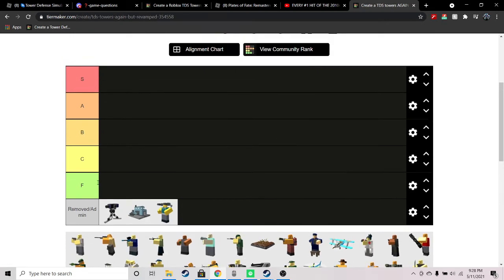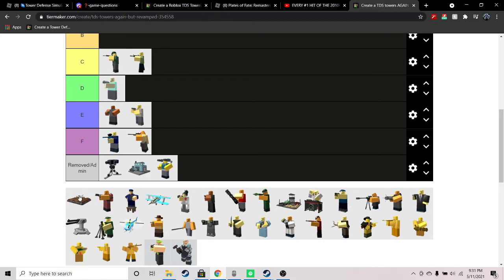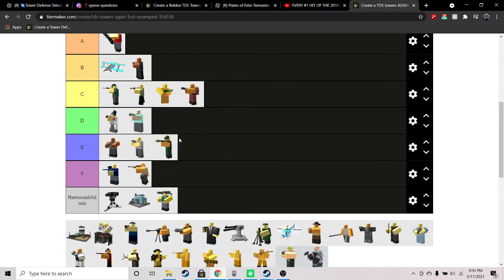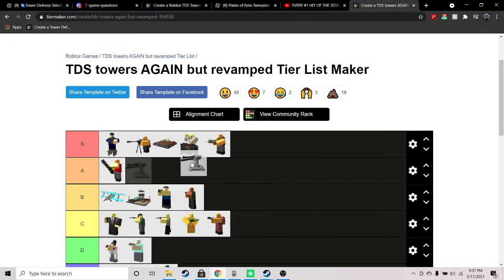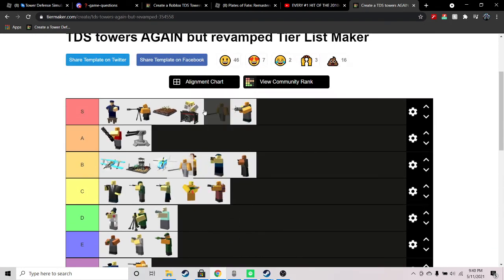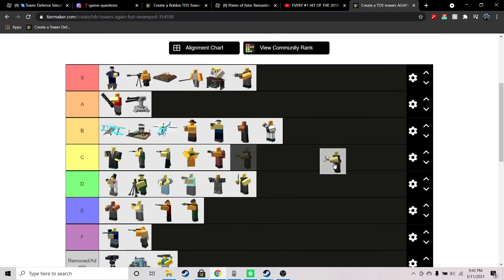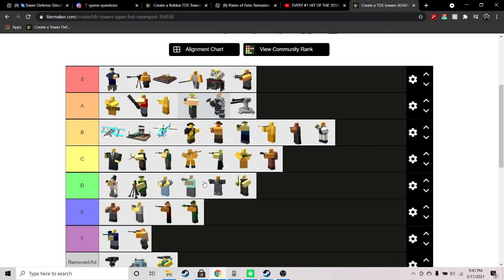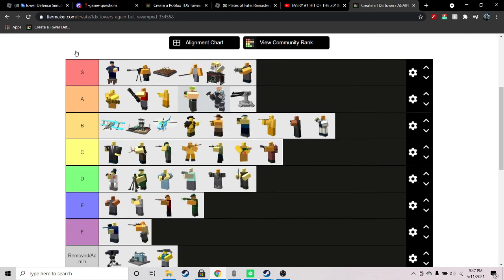Tower Defense Simulator Tier List (Official)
This is an opinion if you cant respect my opinion then dont comment if you do choose to be hostile I will just ignore or delete your comments so be kind about it when you disagree and dont say ''its wrong'' or ''its inaccurate'' because it is a tier list its subjective so if you cant handle my opinion go away.